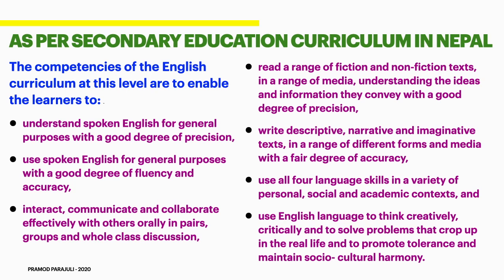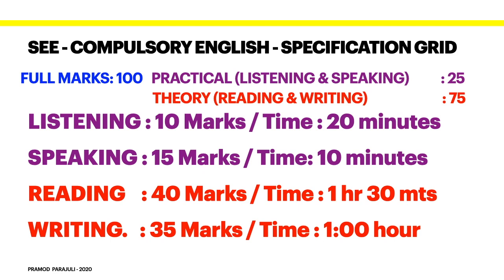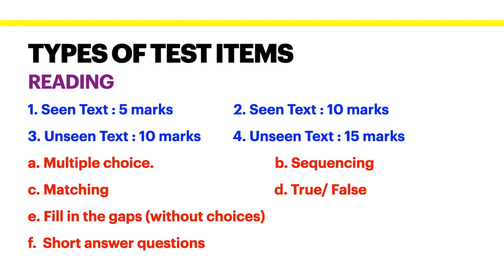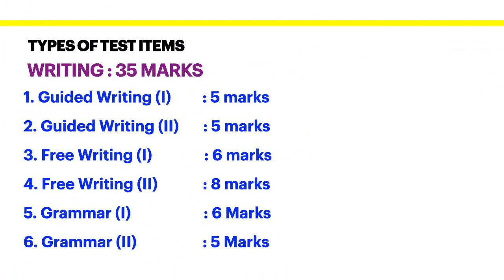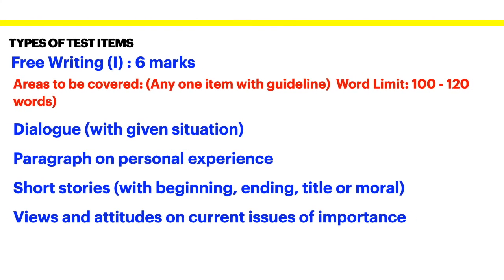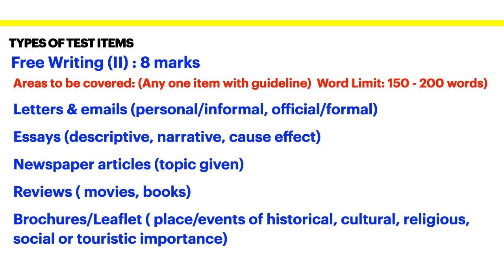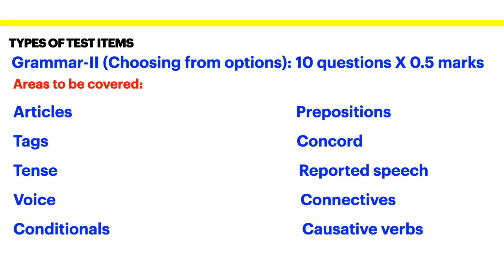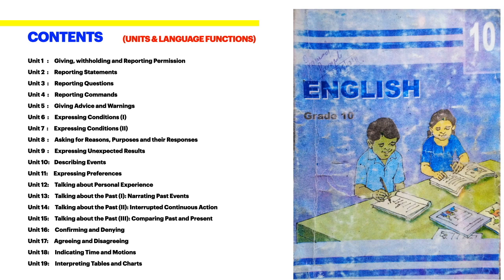Grade X English/ CDC/ SEE Specification Grid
This is the first part of SEE English youtube class under TEIN programme - 2020. This video aims at helping those students who are deprived of receiving or are unable to attend their formal/school classes.
This lesson is based on the prescribed English book of the curriculum development centre, Nepal.
As learners can watch this video any time during their leisure time, they can comfortably and repeatedly learn and understand the contents presented here.
In this lesson, the students learn about good manners, and there are altogether 3 lessons on the same topic. Please watch all the videos for a better understanding.
Constructive suggestions/feedbacks are always welcome for the improvement of my further presentations.